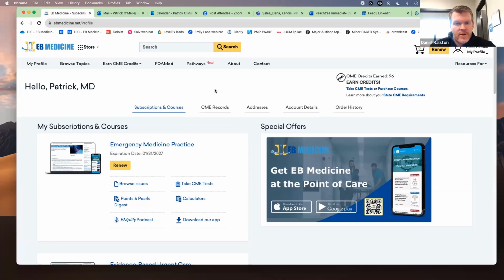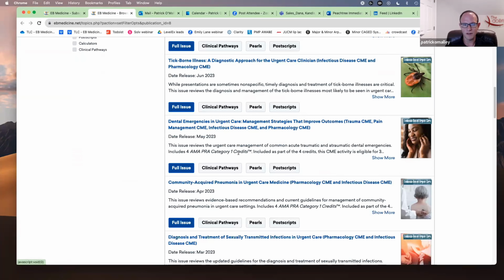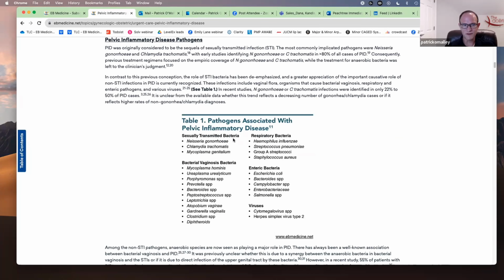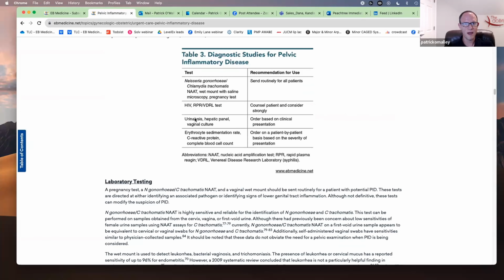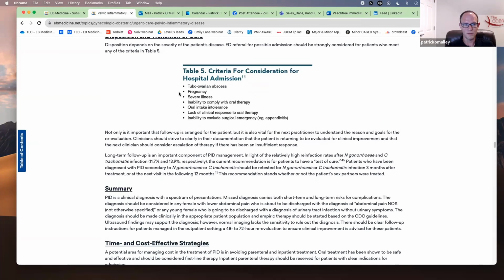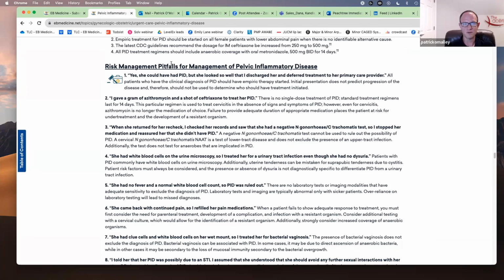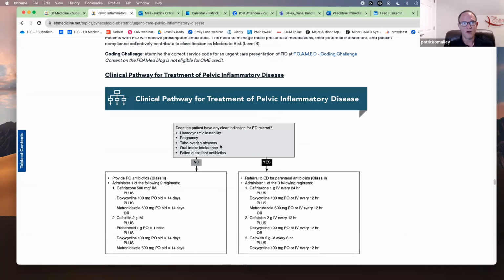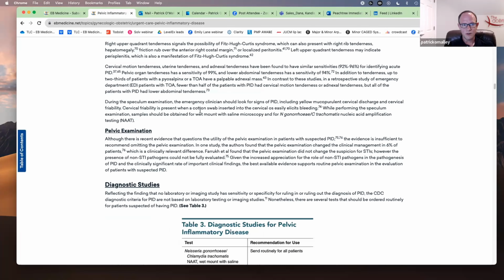Evidence Based Urgent Care demo